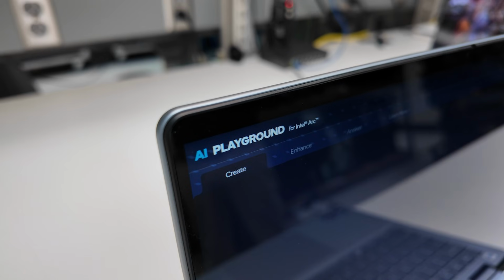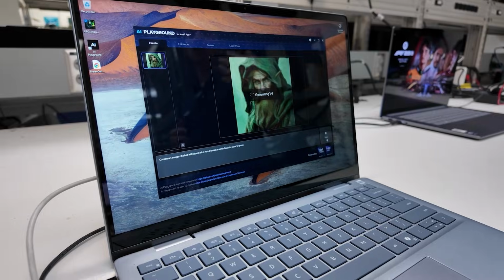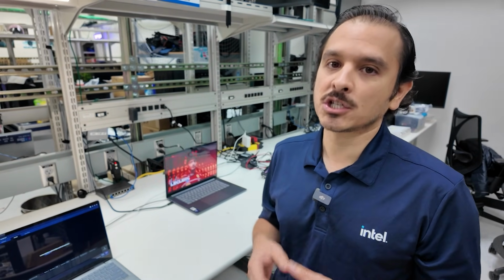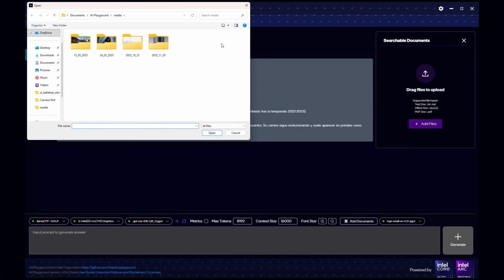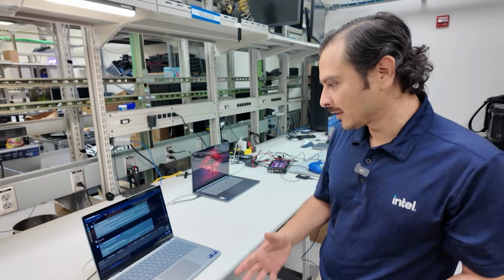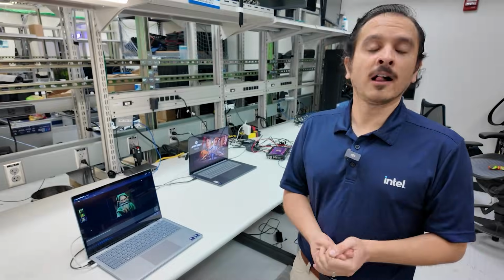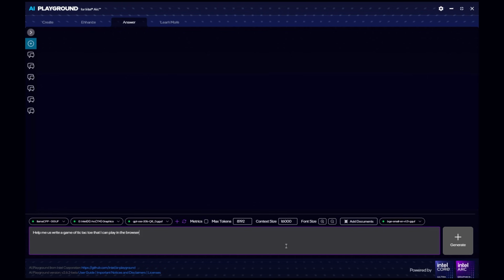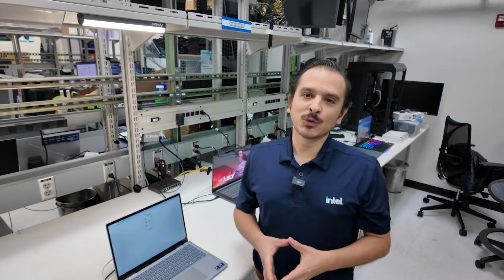Intel Core Ultra Series 2: AI Playground for Privacy & Power | AI PC Holiday Guide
Discover what sets AI PCs apart from traditional computers. This video showcases Intel AI Playground - the powerful AI application that comes free with every Intel Core Ultra device. Intel AI Playground delivers:
🔒 Complete offline functionality - your data never leaves your device 💬 AI chatbot for instant answers without internet connectivity
🎨 Image generation and manipulation tools
💻 Coding assistance for developers and beginners alike
🛡️ Privacy-first design - no cloud dependency required
Whether you're a creative professional, business user, or simply curious about AI technology, AI Playground lets you explore artificial intelligence capabilities while maintaining complete control over your personal and work data. See how easy it is to generate code, create images, and get AI assistance - all running locally on your Intel Core Ultra powered PC. Ready to experience AI computing for yourself? Check out our Holiday Buyer's Guide featuring 13 AI PC options currently on sale

Intel Newsroom brings you the latest news and updates on world-changing technology that enriches the lives of everyone on Earth. Catch up on the latest innovations in client computing, artificial intelligence, security, data centers, international news and more. Watch recaps and replays from industry events where Intel has a major role, such as CES, Mobile World Congress (MWC), Intel Vision, Intel Innovation and others.